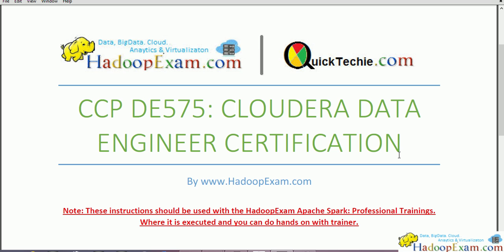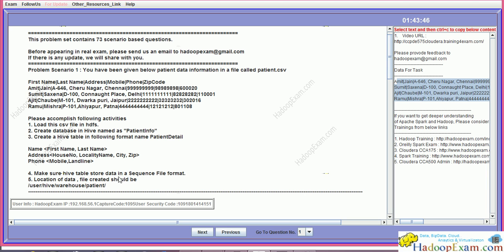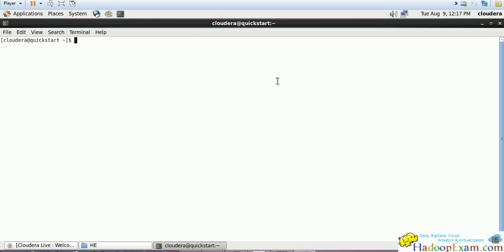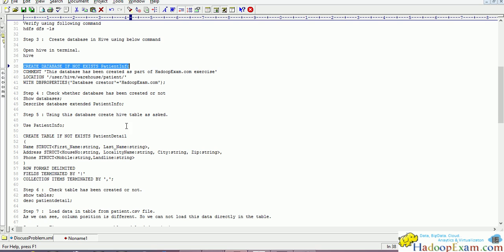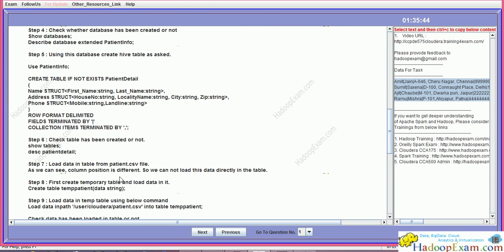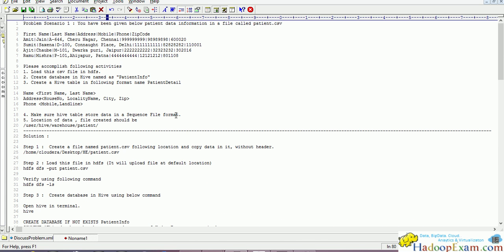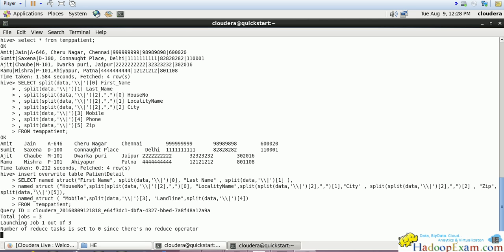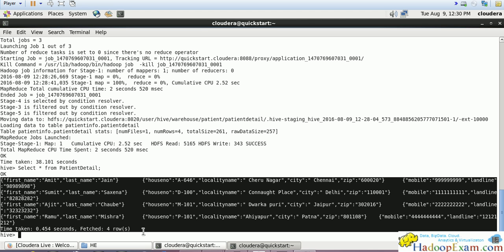CCP DE575 Cloudera Data Engineer Exam Problem statement 1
Download PDF for CCA175 Study Guide

Problem Scenario 1  You have been given below patient data information in a file called patient.csv

Please accomplish following activities
1. Load this csv file in hdfs.
2. Create database in Hive named as PatientInfo
3. Create a Hive table in following format name PatientDetail